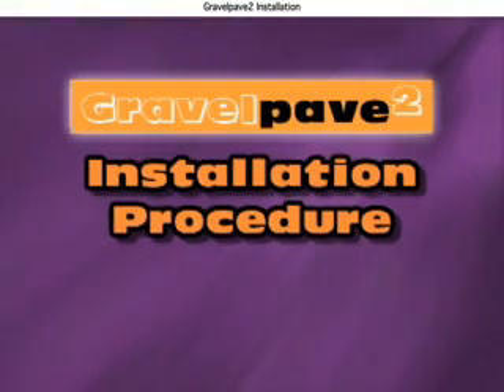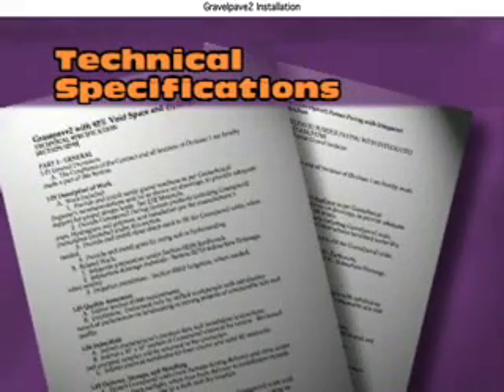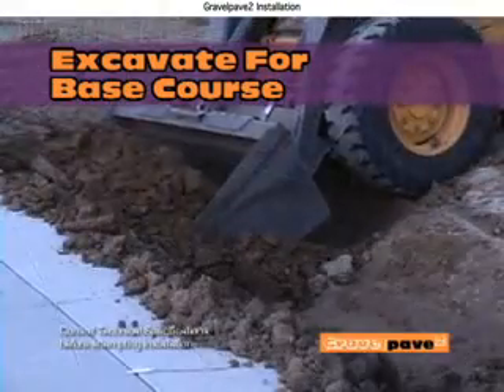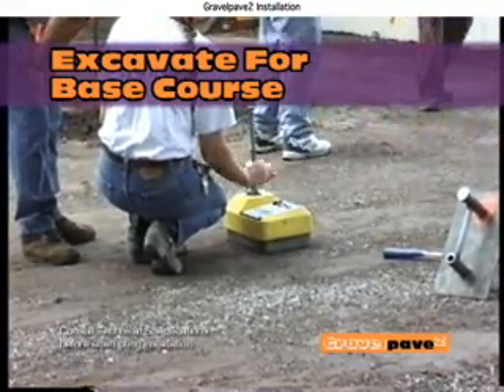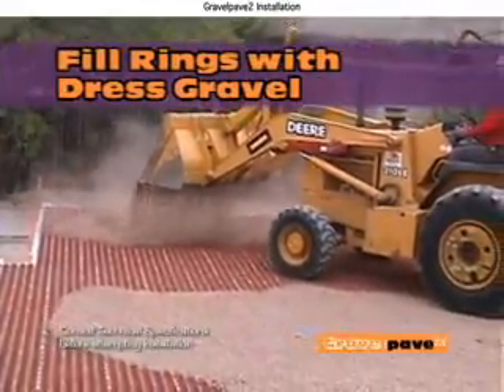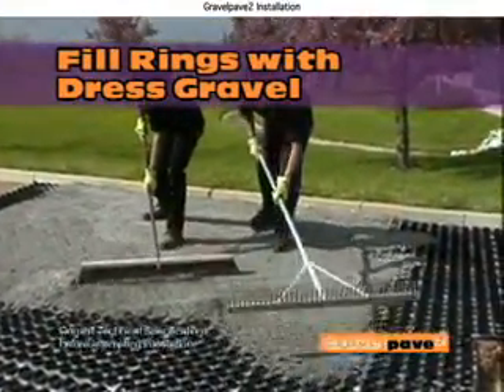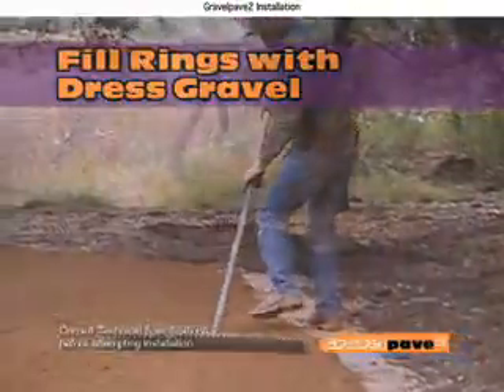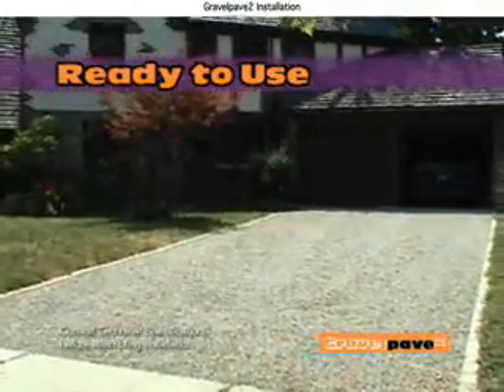Gravelpave2 Installation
Proper installation of Gravelpave2 flexible permeable paving system.   Install Gravelpave2 porous paver for parking lots, fire lanes, trails, boat ramps, access drives, utility roads and more.